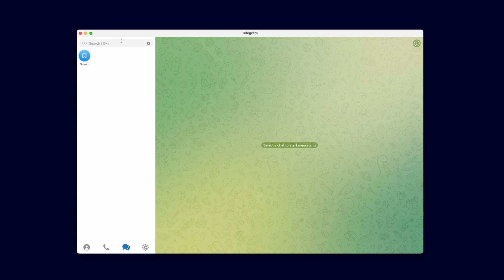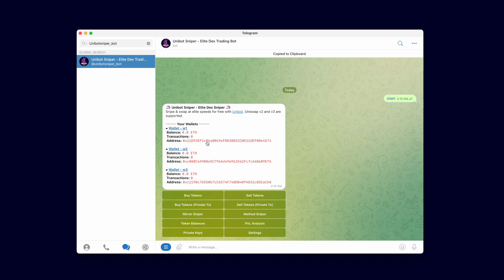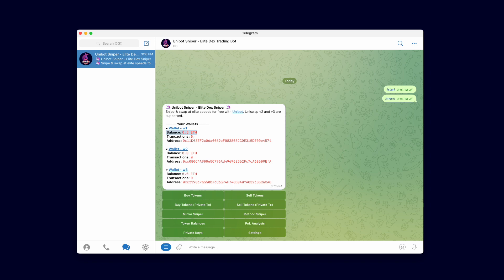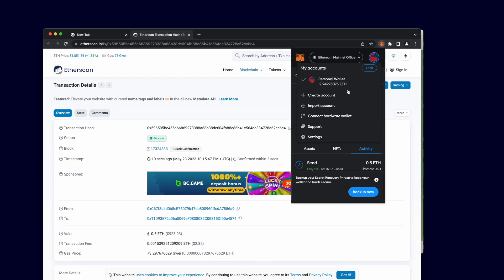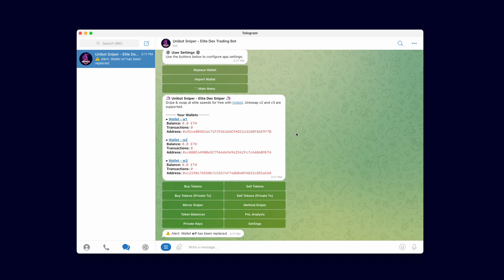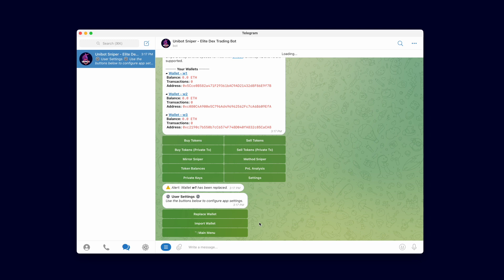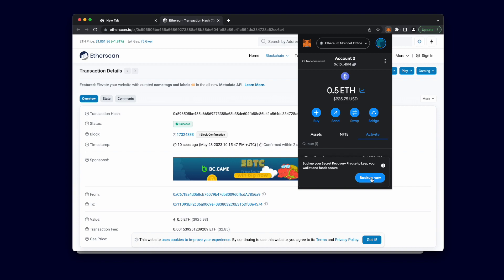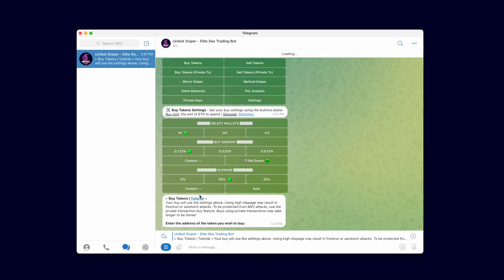Tutorial #1: Getting started with Unibot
This video tutorial shows users how to get started using Unibot.

Check Unibot X - The Ultimate on-chain Trading Terminal. Start trading